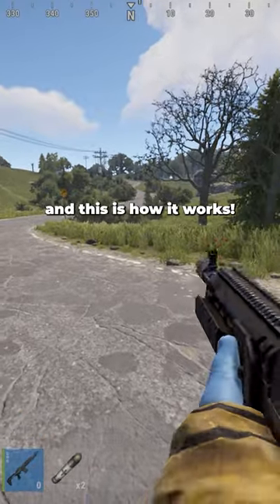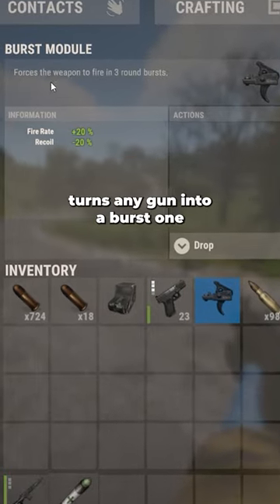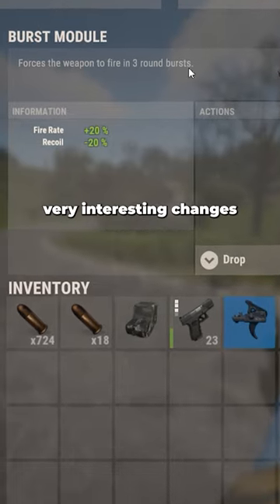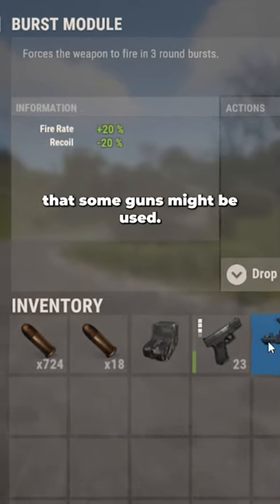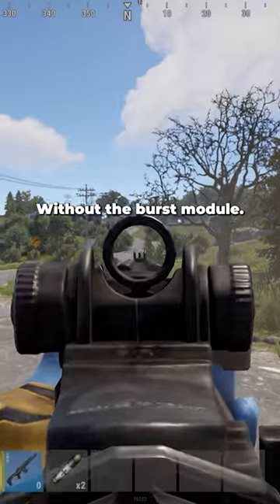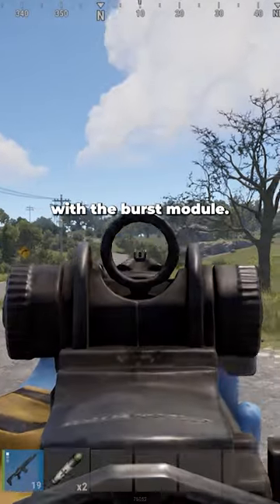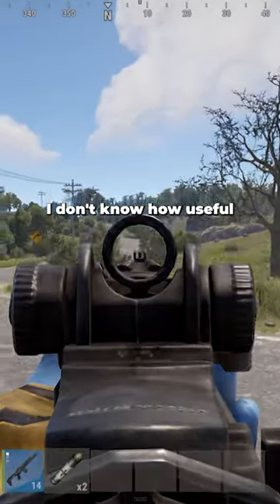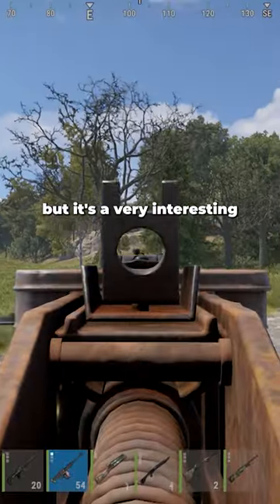NEW Burst Module in Rust! ⚡